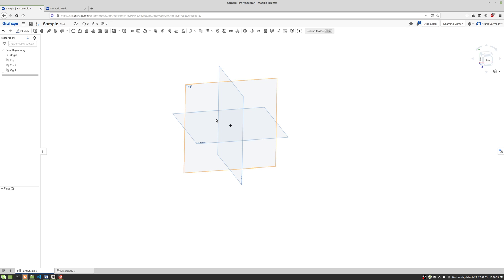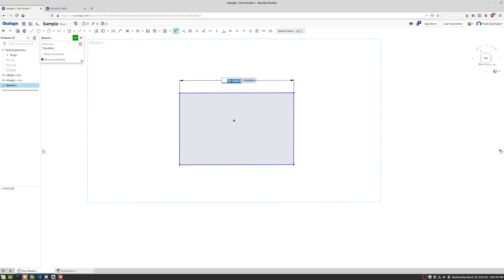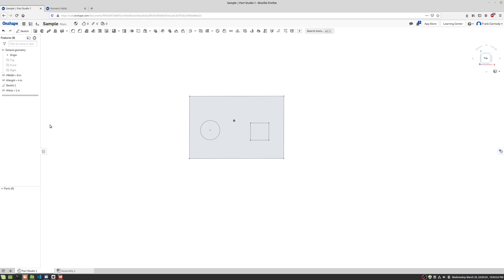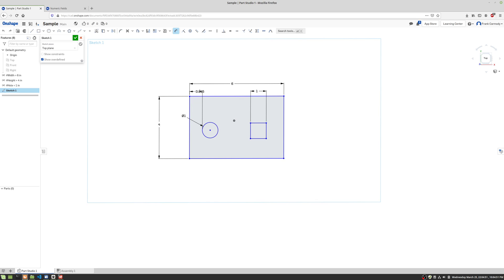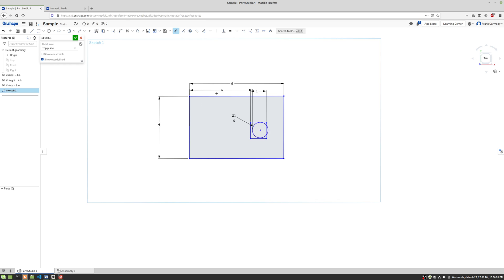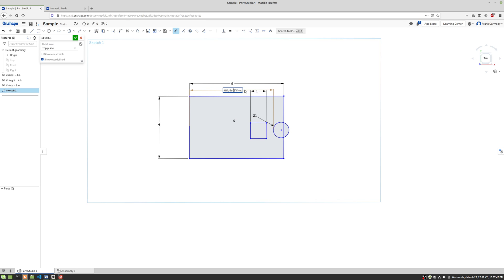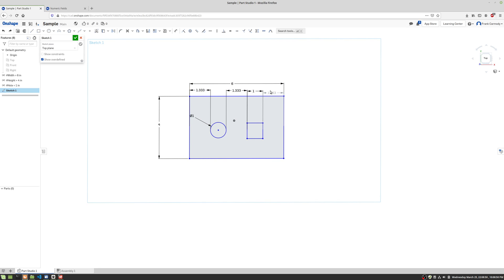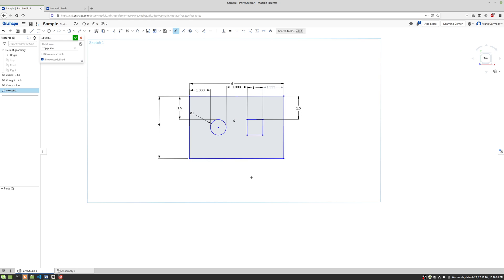Onshape : 7 : Using Variables in Parametric Dimensions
Tutorial lesson for Onshape focusing on creating Variables and using them in Parametric Dimensions.